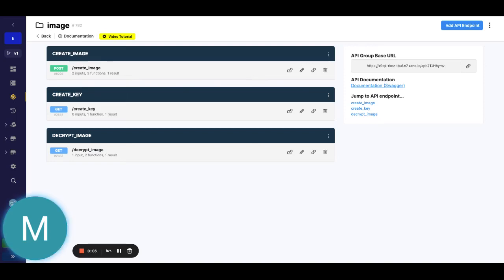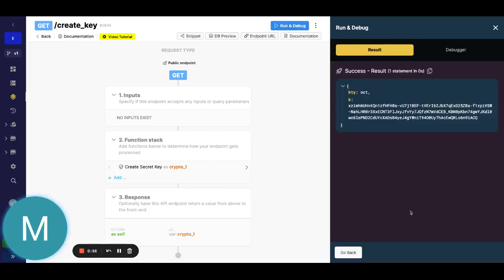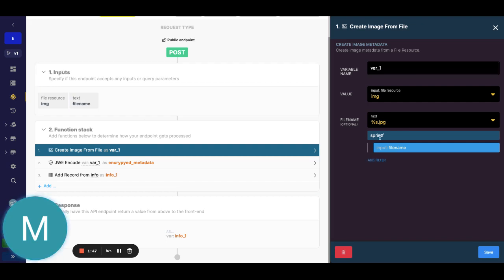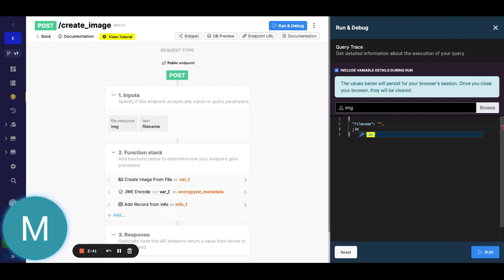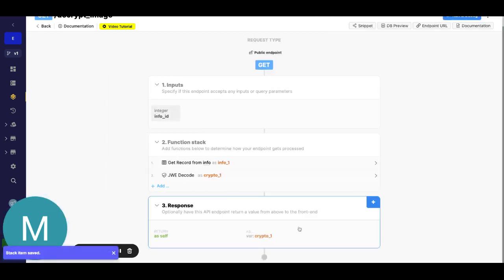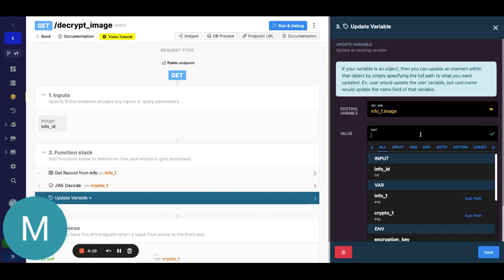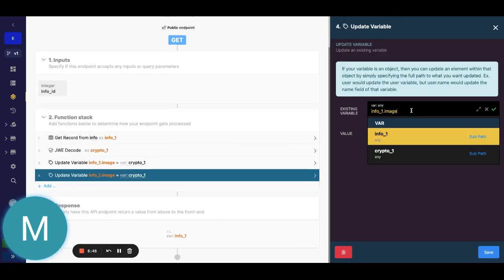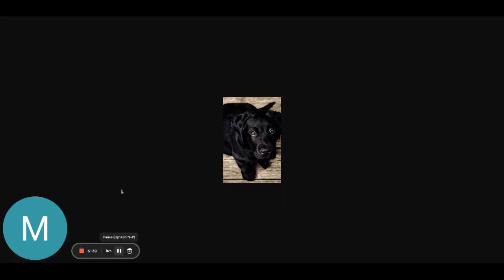Encrypting & Decrypting Images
Customer question: How can I encrypt images stored in the database?